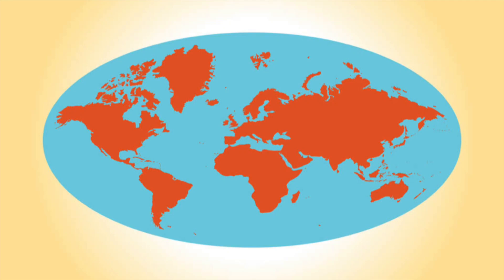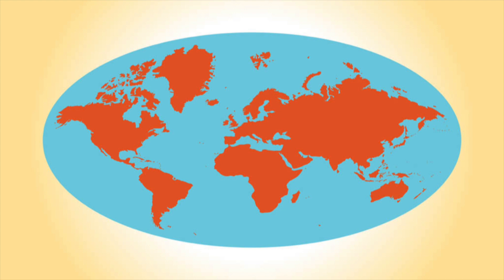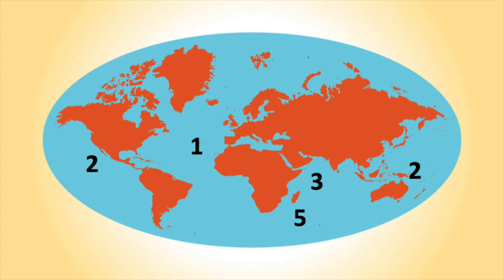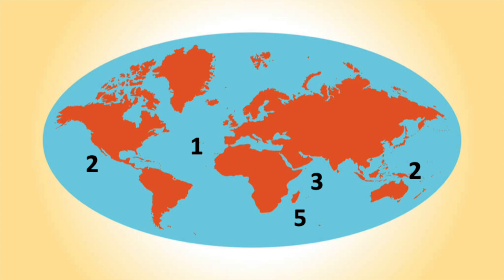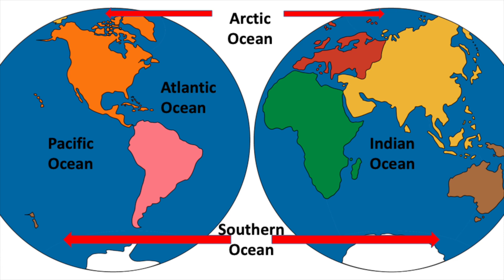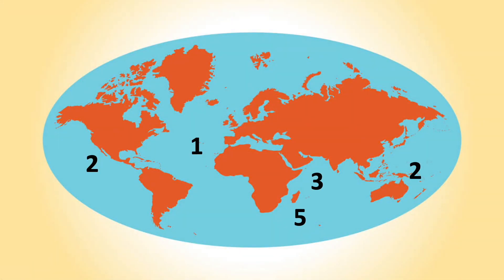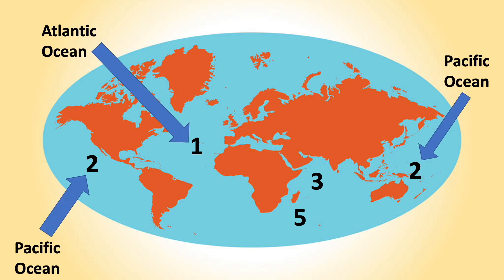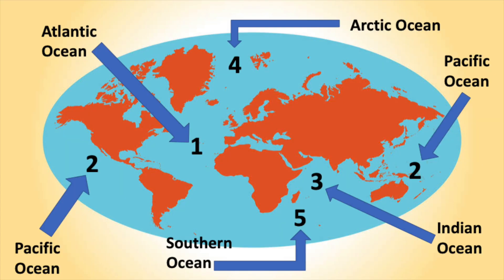Oceans Video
This one helps students remember the five oceans.